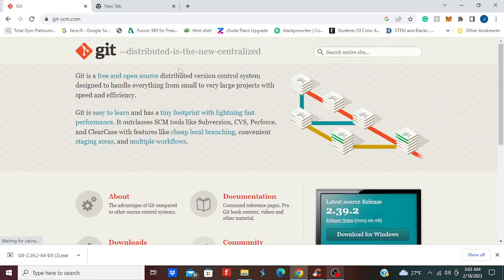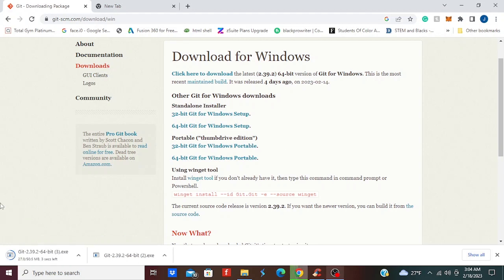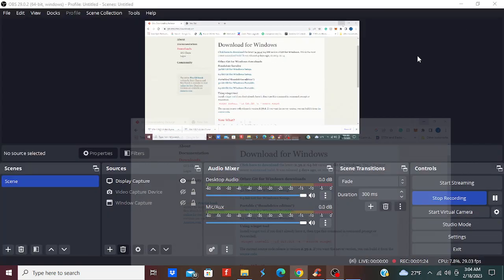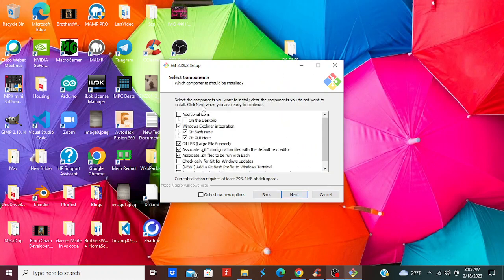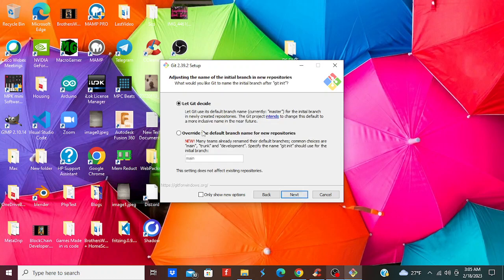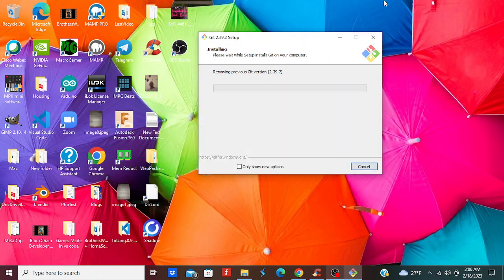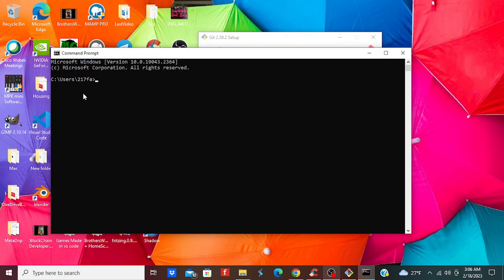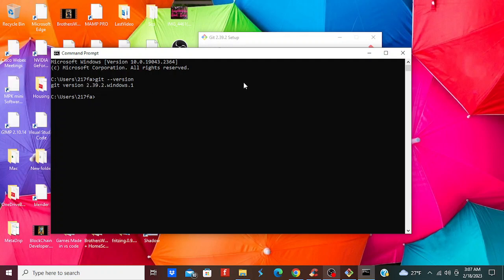How To Install Git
Follow along as I Hasani Smith teach you one of the most critical steps in your coding journey

Javascript
Html
CSS
Programming
Tech
Education
Khanacademy.org
brotherwho.code.blog
Microsoft Store